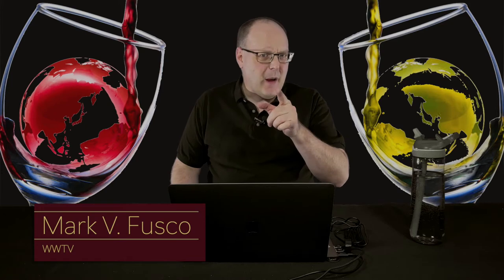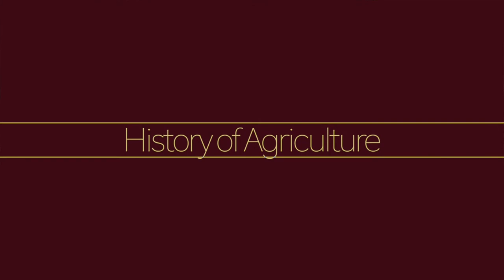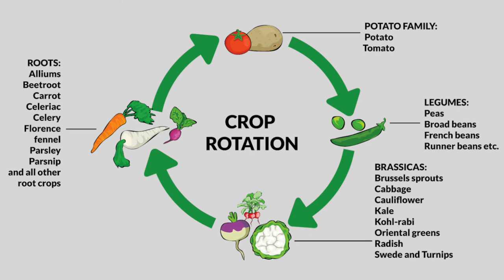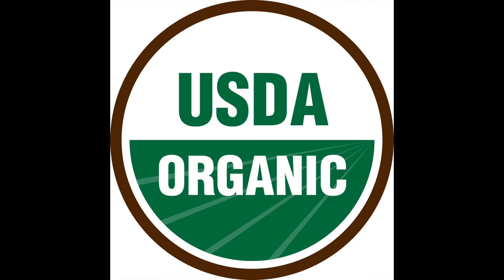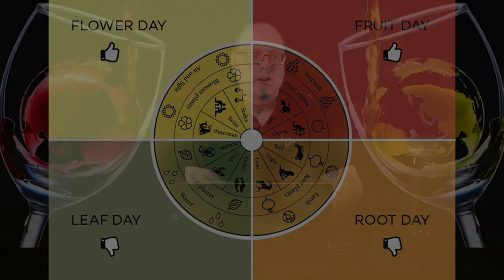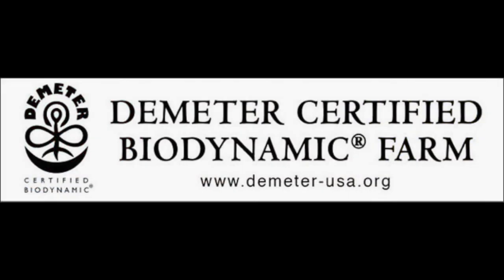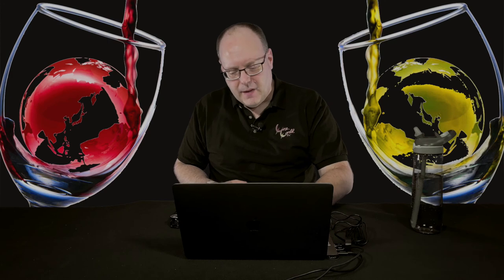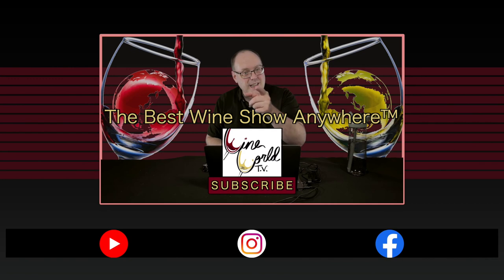Freestyle Fridays - Farming Practices Overview - Episode #51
In this Freestyle Friday I'll be covering major types of farming, Intensive (Conventional), Organic, Biodynamic, Regenerative, and Sustainable. This is just an overview of the them. I'll cover each in more depth over the next few weeks.

International Organisation of Vine and Wine (OIV) - 2019 Statistical Report on World Vitiviniculture